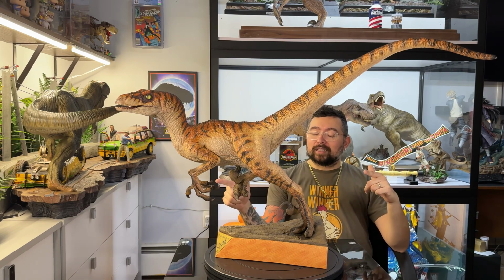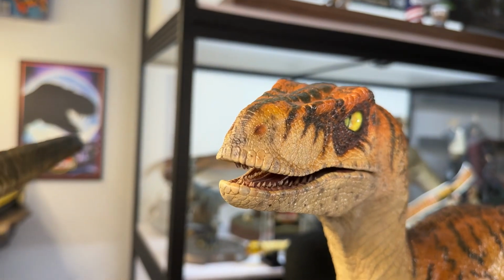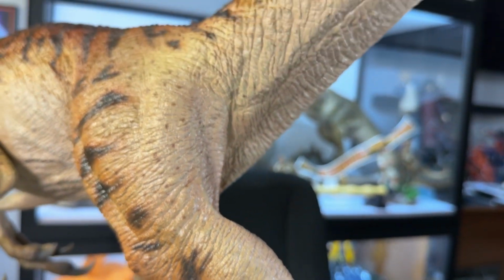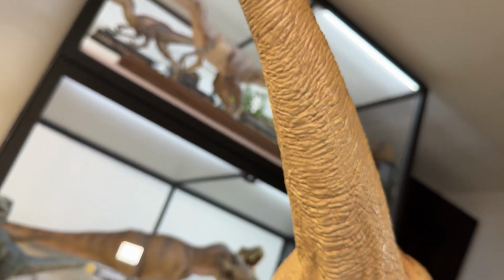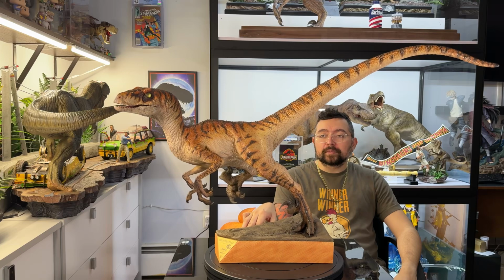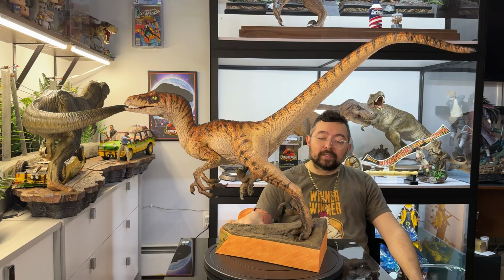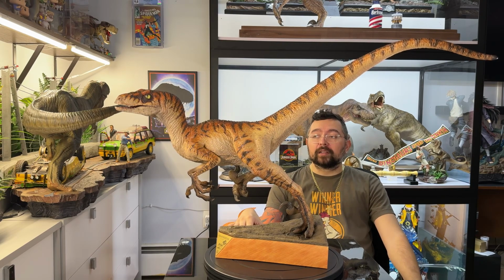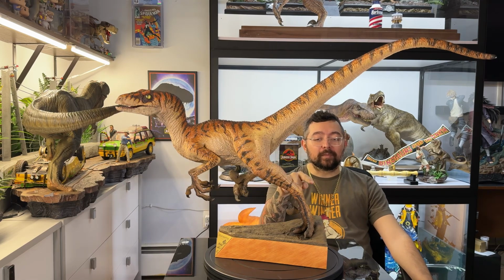Elite Creature Collectibles Male Velociraptor Maquette 1/4 Scale Statue Review! The Lost World!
Come take a look at this massive and dynamically beautiful raptor from the usual wizards over at elite creature collectibles!